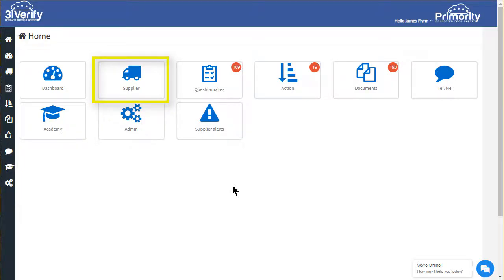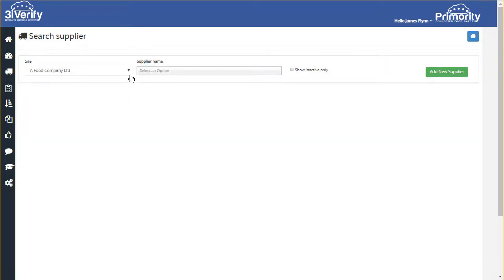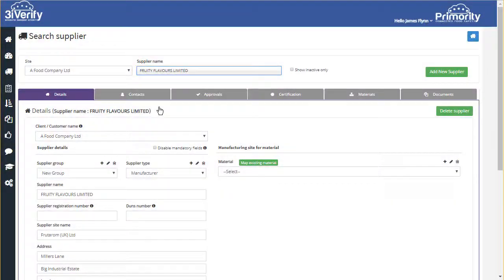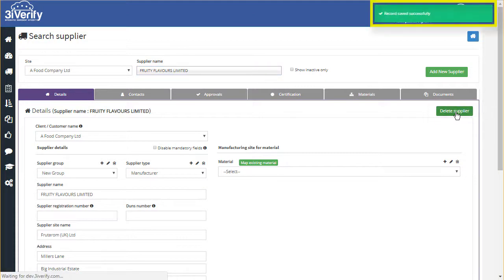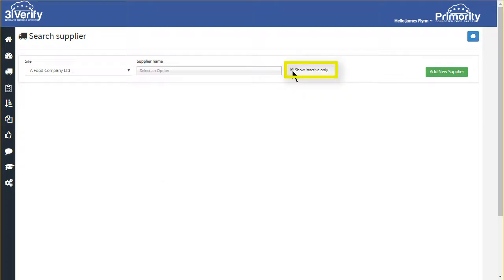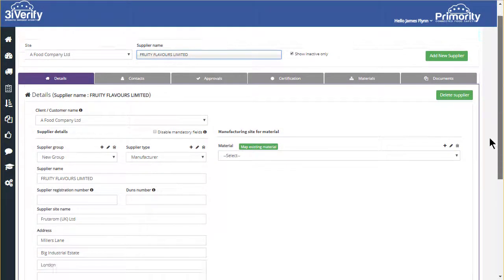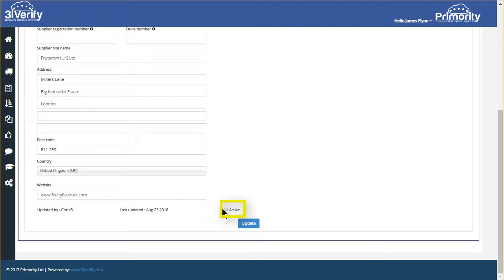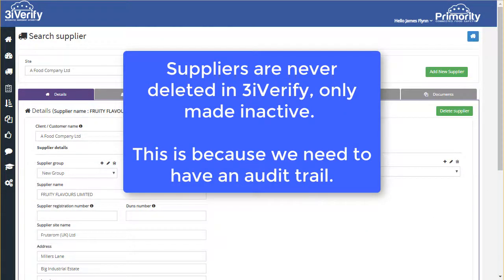Deleting a Supplier in 3iVerify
How to delete a supplier in 3iVerify.